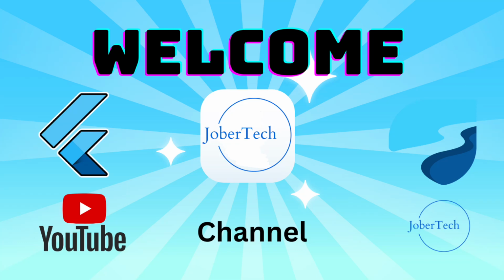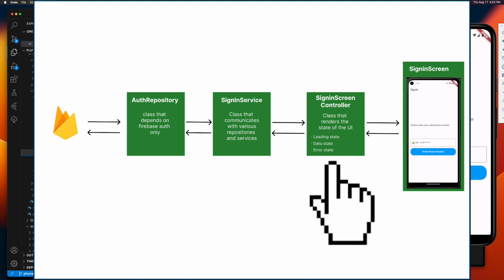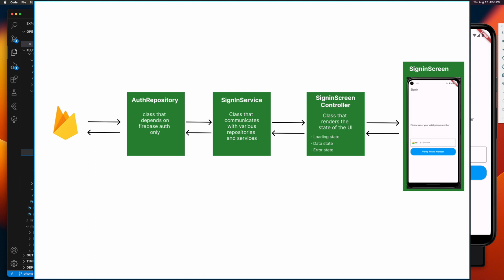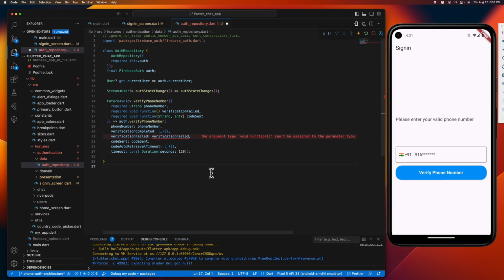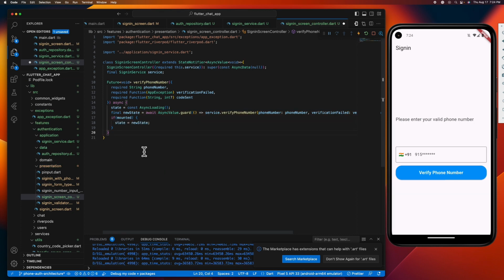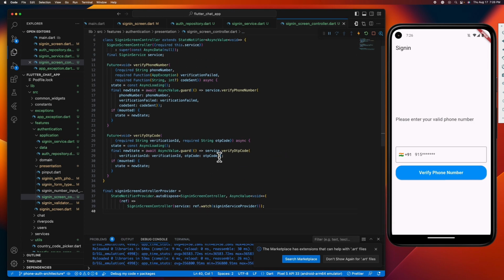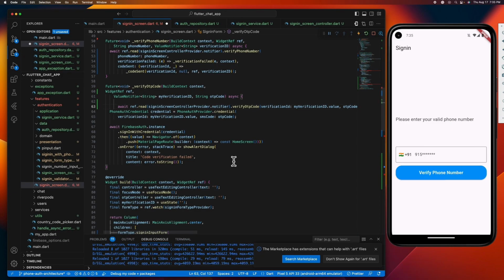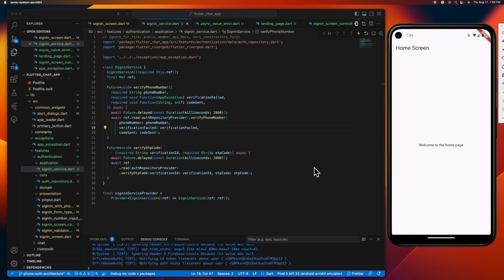Flutter Phone Auth Architecture | Firebase Authentication Tutorial Part 4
👋 Welcome to Part 4 of our Firebase Phone Authentication Tutorial series. In this video, we will refactor the phone authentication in Flutter to follow a clean and scalable architecture. You'll learn how to separate logic from UI, making your codebase more manageable and testable.

🔵 In this tutorial, you'll learn:
- How to create a separate `AuthRepository` class to handle Firebase Authentication
- How to design a `SigninService` class that manages logic between your UI and data repository
- How to set up a `SigninScreenController` class using `StateNotifier` to manage UI state
- How to ensure your UI remains free of business logic and stays focused on presentation

📺 Previous Videos in this Series:
- [Flutter Phone Auth UI Design] | Firebase Authentication Tutorial Part 1
- [Flutter Phone Auth Backend Building] | Firebase Authentication Tutorial Part 2
- [Flutter Phone Auth: iOS Setup] | Firebase Authentication Tutorial Part 3